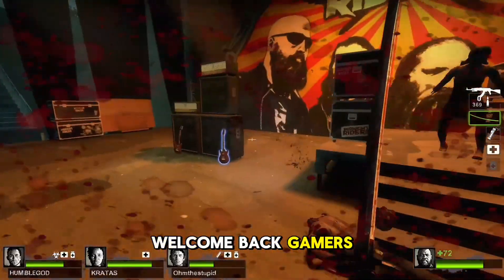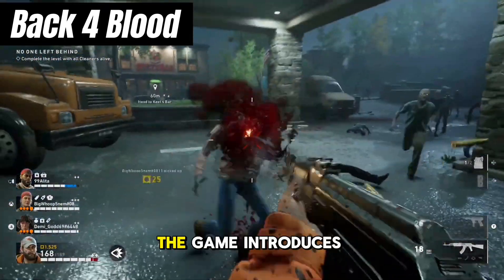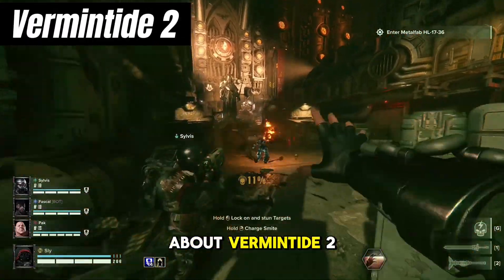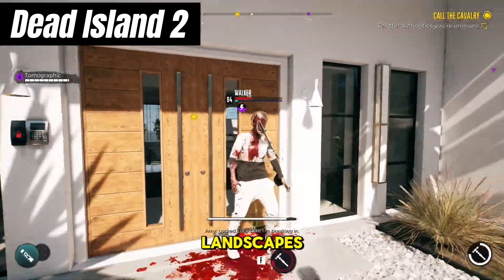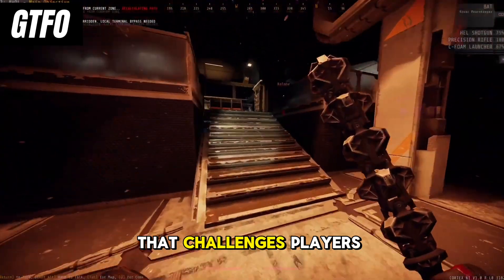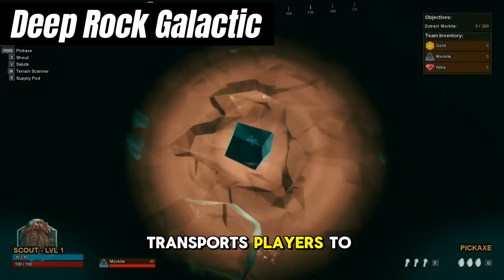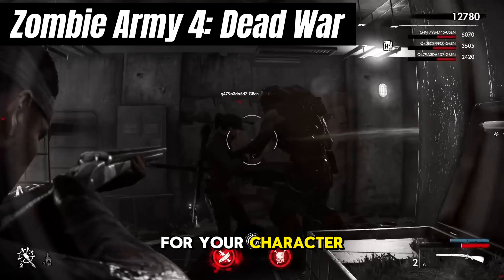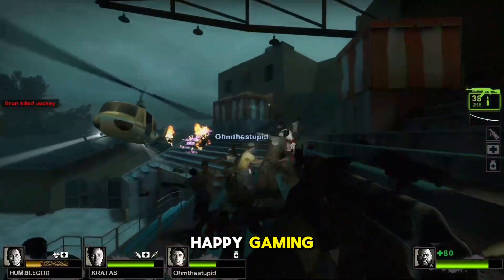TOP 10 Games Like Left 4 Dead 2 | Best Zombie Games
Looking for heart-pounding action and cooperative gameplay? Dive into our top 10 list of games like Left 4 Dead 2, where you'll battle hordes of zombies, survive against terrifying creatures, and embark on adrenaline-fueled adventures with your friends. From intense shooters to atmospheric survival horror, these games are sure to satisfy your craving for zombie-slaying action. Don't miss out on the best zombie games out there!

Left 4 Dead 2 alternatives,
Cooperative zombie shooters,
Games similar to Left 4 Dead 2,
Best zombie games,
Games with Left 4 Dead 2 gameplay,
Intense zombie action,
Zombie survival games,
Top multiplayer zombie games,
Cooperative gameplay,
Zombie apocalypse games,
Adrenaline-fueled shooters,
Cooperative multiplayer shooters,
Best cooperative games,
Zombie slaying adventures,
Cooperative zombie survival,
Action-packed zombie games,
Cooperative gaming experiences,
Team-based zombie shooters,
Games like Left 4 Dead 2,
Multiplayer zombie mayhem,
Best cooperative shooters,
Intense zombie battles,
Top games similar to Left 4 Dead 2,
Top zombie apocalypse games,
Cooperative zombie killing,
Zombie-infested worlds,
Cooperative zombie survival games,
Exciting zombie shooters,
Team-based zombie survival,
Best cooperative multiplayer games,
Thrilling zombie encounters,
Epic zombie-slaying adventures,
Cooperative zombie chaos,
Action-packed cooperative shooters,
Multiplayer zombie survival,
Intense cooperative gameplay,
Best games like Left 4 Dead 2,
Zombie horde battles,
Cooperative undead mayhem,
Cooperative survival horror,
Top zombie co-op games,
Cooperative multiplayer zombie shooters,
Best zombie co-op experiences,
Games with Left 4 Dead 2 mechanics,
Cooperative zombie action,
Games reminiscent of Left 4 Dead 2,
Cooperative multiplayer zombie games,
Top Left 4 Dead 2 alternatives.